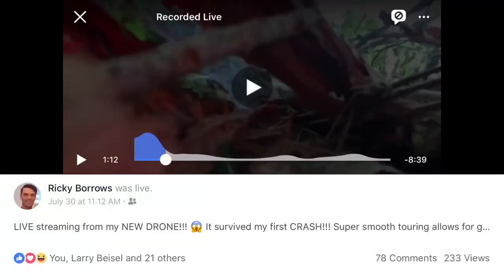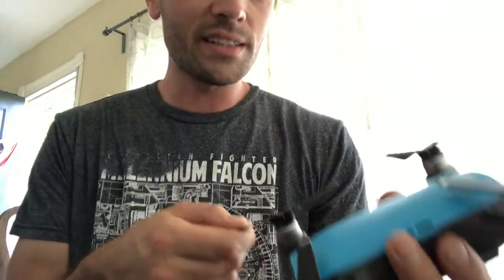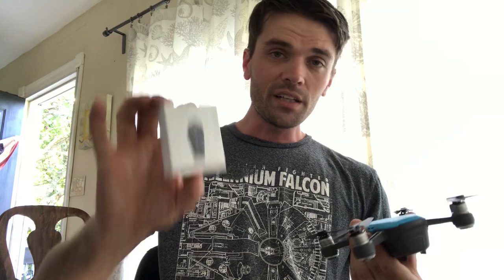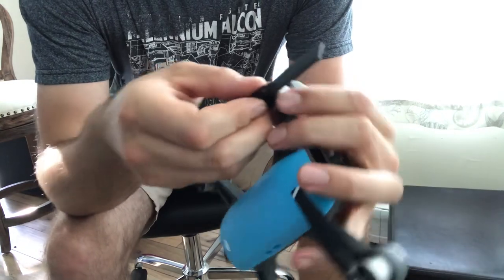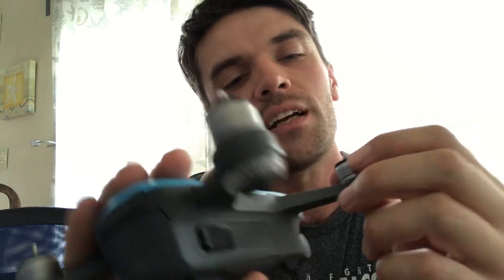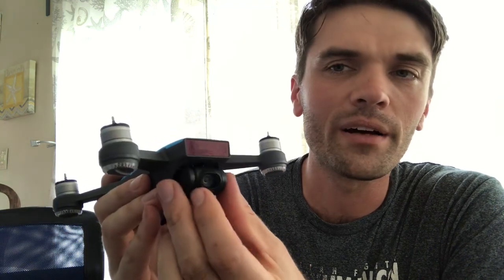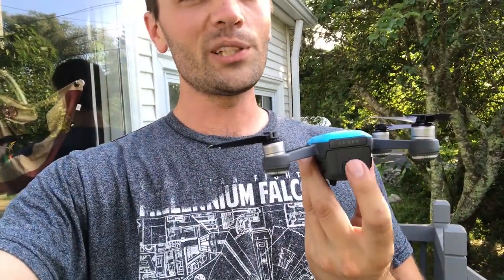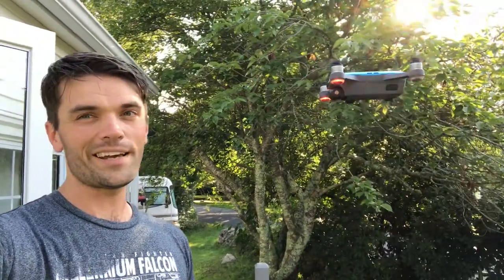How To Replace Propeller DJI Spark - Easy Way to Change Propellers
Turn your passion for drones into a profit!

Buy Drone Gear:
► DJI Spark Combo
► DJI Spark Traveling Case
► DJI Spark Drone
► DJI Spark Batteries
► DJI Spark Battery Charger
► DJI Spark Controller

*FAA Part 107 Certified.

00:07 DJI Spark Crash

After my DJI Spark Crash, I was relieved to discover that this drone is designed to crash gracefully!

I hit some leaves and on my first DJI Spark Crash and thankfully Sparky was able to fly like normal.

After five or six epic drone crashes, it was time to do a more thorough inspection of the aircraft.

00:51 ( How To Shut Off Your DJI Spark )

To shut off your DJI Spark, simply press the power button twice and hold the button until your drone shuts off.

The purpose of shutting off the drone not only gives it time to cool off but it's an overall best practice when replacing damaged propellers.

Personally, I inspect Sparky right after a good crash. Seeing as this is an investment, you will want to do your best to take good care of your drone.

Keeping the dirt and grass off the propellers will reduce stress on the motors. As a maintenance electrician, I know that my drone will be fine once wipe off any built up crud.

04:01 ( How To Replace Broken Propellers on Your DJI Spark )

Finding propellers that are loose is good feedback that they need to be replaced right away.

Get a full pair of replacement propeller blades right away by clicking

And this is how I would keep on repairing a DJI Spark after it crashes!

08:18 ( How To Launch Your DJI Spark from Your Hand )

The drone is designed to be small enough to launch from the palm of your hand without ever sacrificing flight performance. Simply keeping your hand very still will allow your drone to take flight normally.

You basically want your drone to sit in your hand and let it do all the flying once it takes off.

Double tap and hold to turn on and wait for those three musical notes of joy! Double tap the power button again like the mouse on your computer and stare into the camera.

The camera on your DJI Spark will look for your face to recognize it. Once the lights in the front flash a couple more times, your drone will take off right out of your hand.

08:59 ( Stevie Ray Vaughan Statue with Drone View of Austin Texas )

If you look carefully you could spot a Google corporate office in the background across the river! Now, how cool is that?